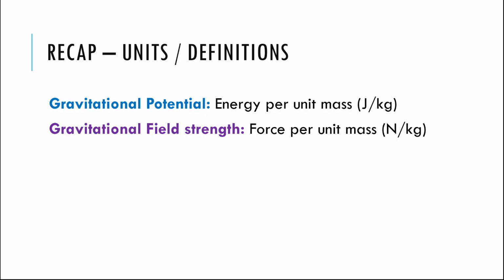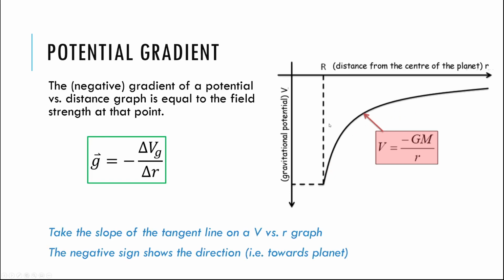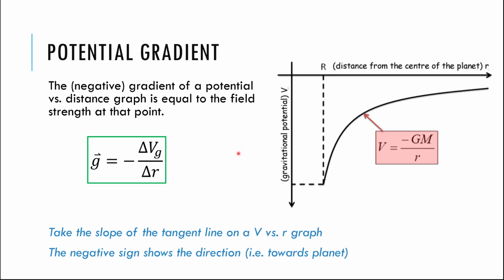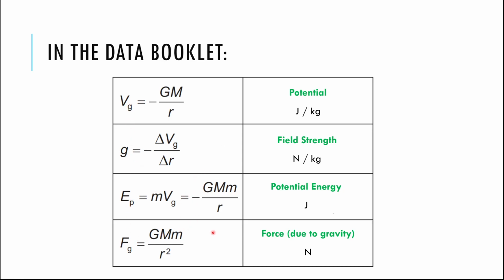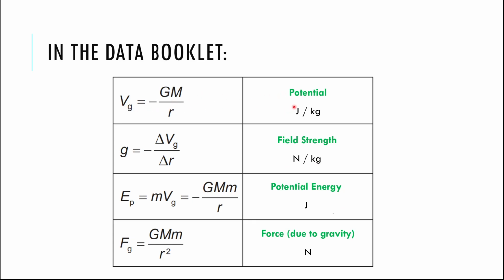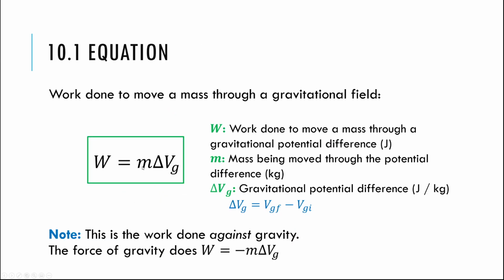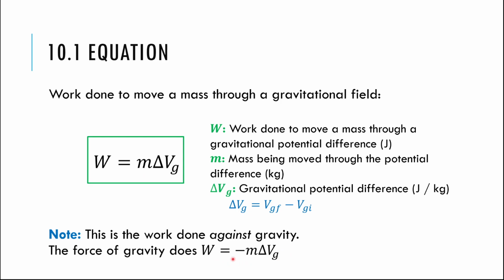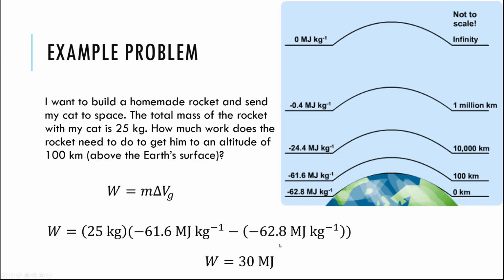Gravity AHL part 2 (Topic 10) - IB Physics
0:00 - Intro
0:45 - Potential gradient (V vs. r graphs)
3:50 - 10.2 data booklet recap
5:47 - Work in a g field
8:28 - Example problem, send my cat to space!